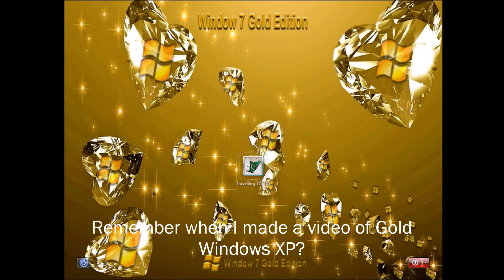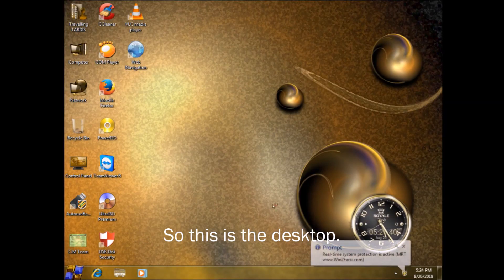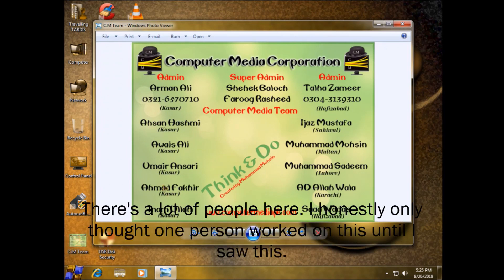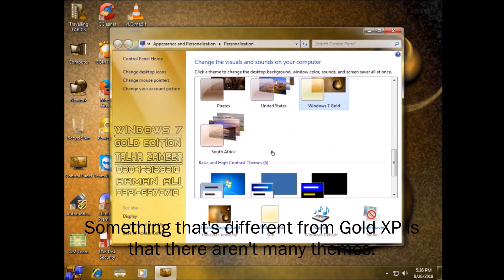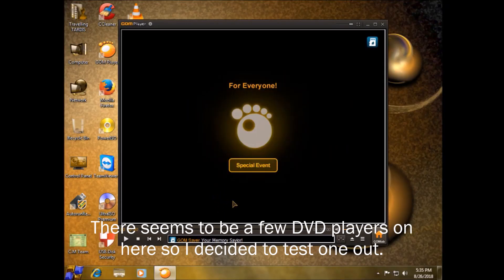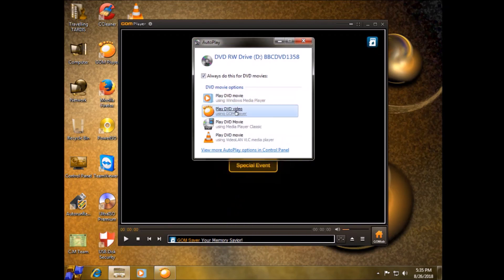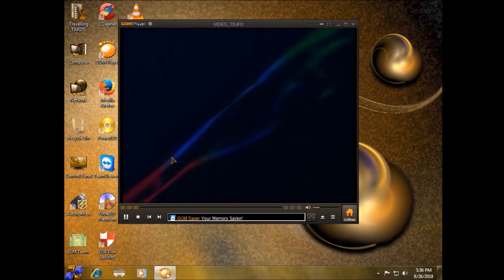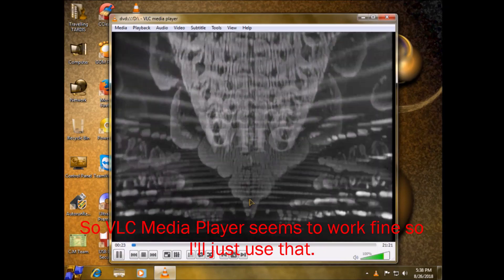Windows 7 Gold Edition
Oh god, not again.